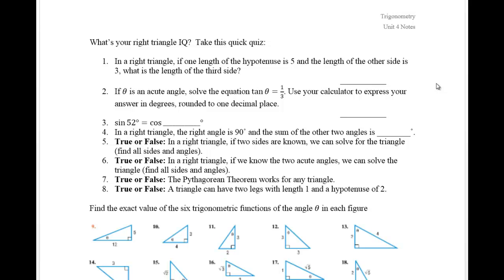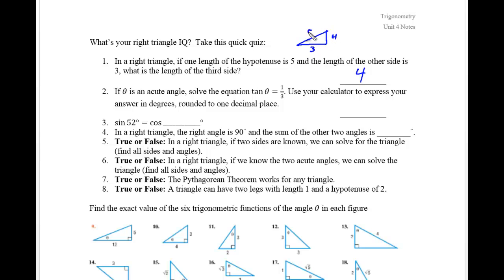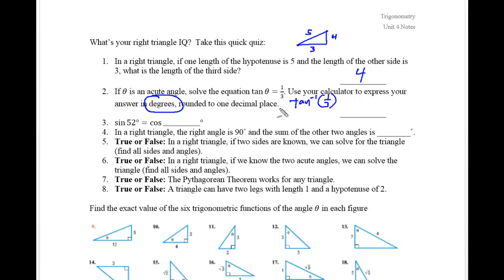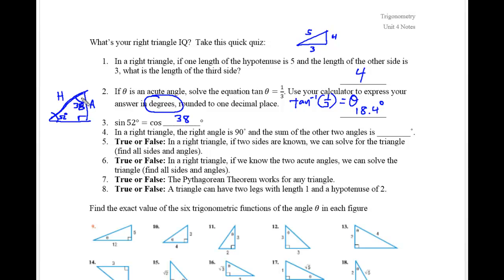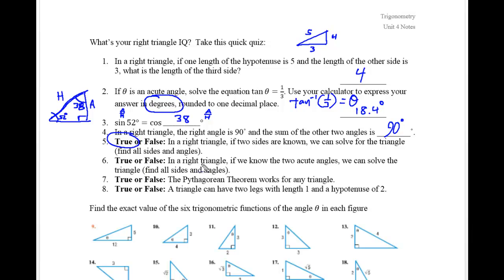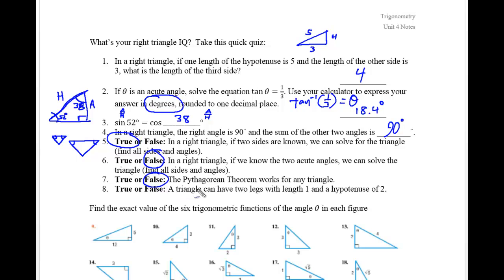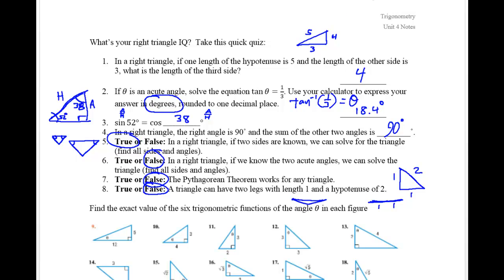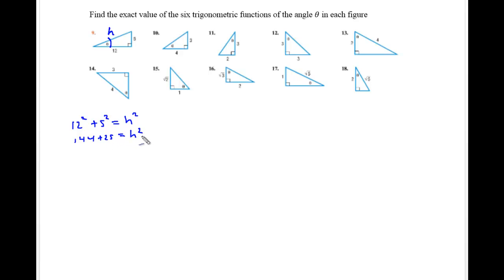Right Triangle Trigonometry Part 1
We look at the basics of right triangle trig, sohcahtoa and the six ratios from a given angle theta.  There's also a pop quiz at the beginning.